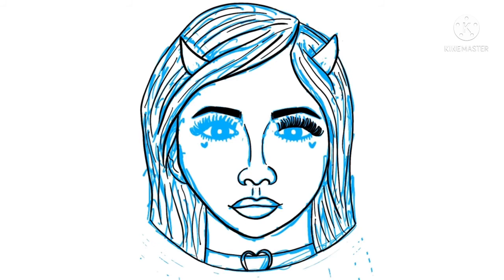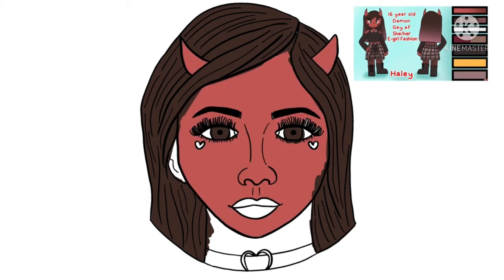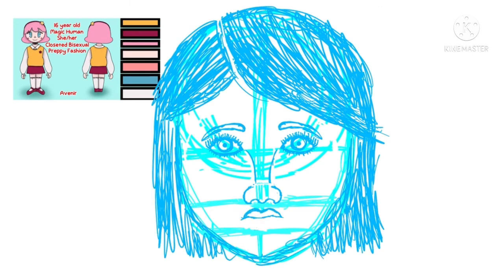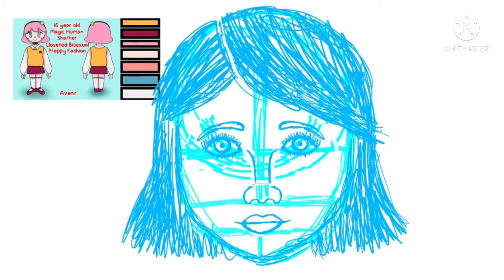Drawing My OCs Realistically?!?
Hello my guys, gals, and non-binary pals. So, uh, this video doesn’t have great art in it, I won’t lie. But watch it anyway! It was a nice challenge and even though I didn’t do that good, I still learned a lot and had some fun. Plus, I’m sure watching my failure is entertaining. At least I hope.
Music in This Video
Dreams by DJ Quads
Show Me by DJ Quads